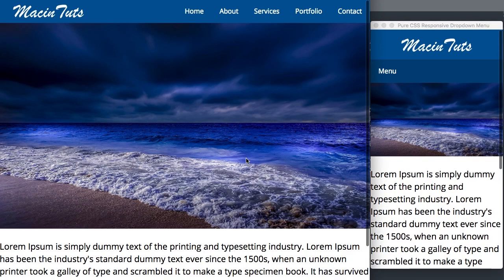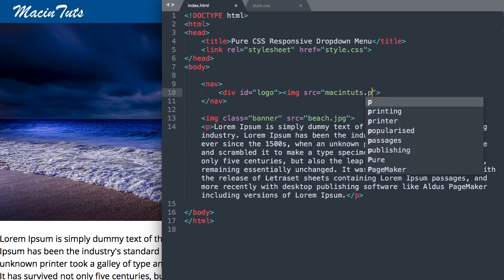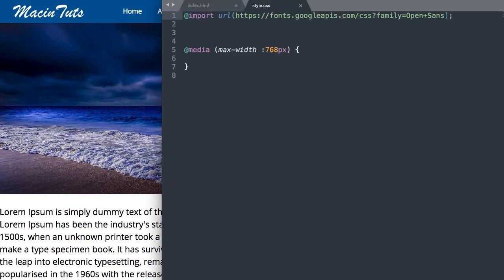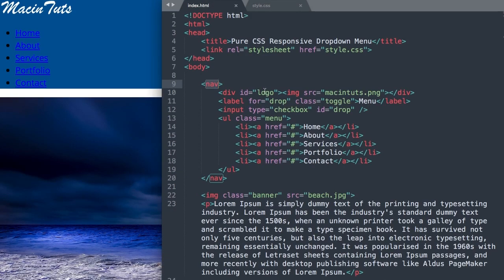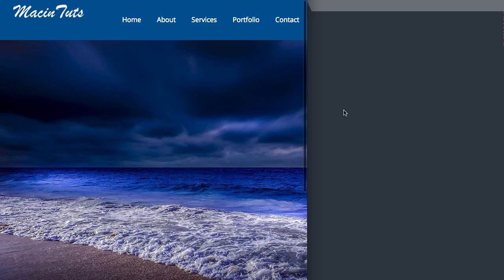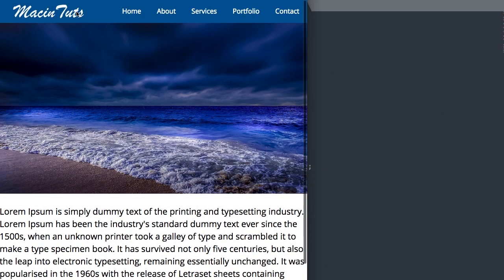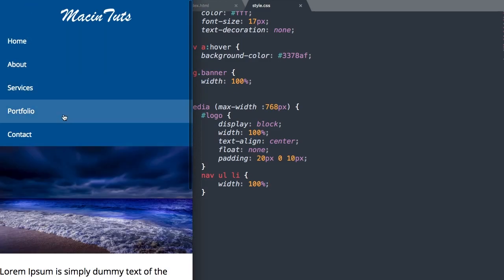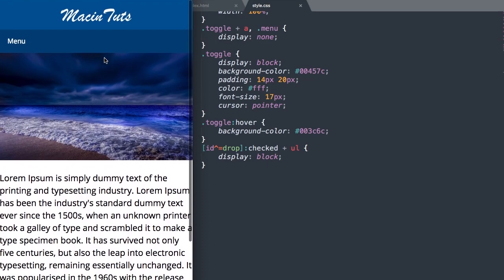Pure CSS Responsive Drop Down Navigation Menu with HTML5 and CSS3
Build A Pure CSS Responsive Drop Down Navigation Menu with HTML5 and CSS3!